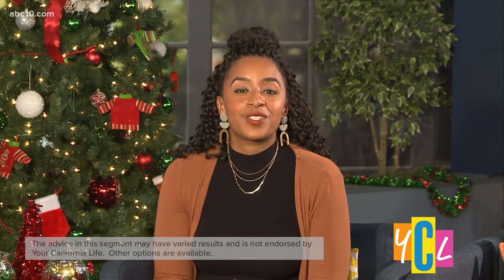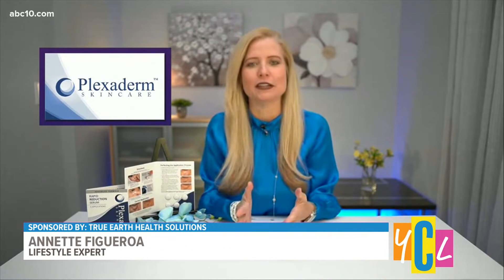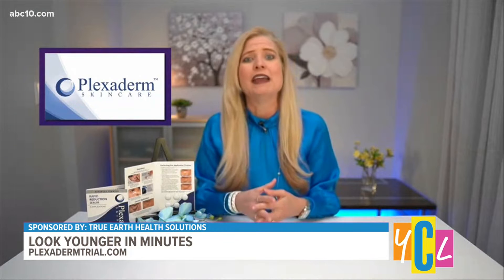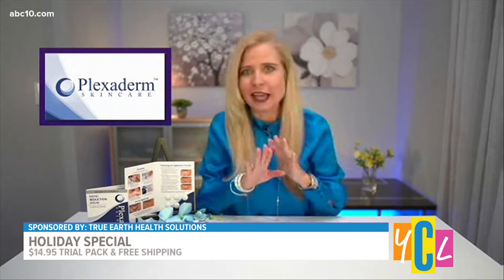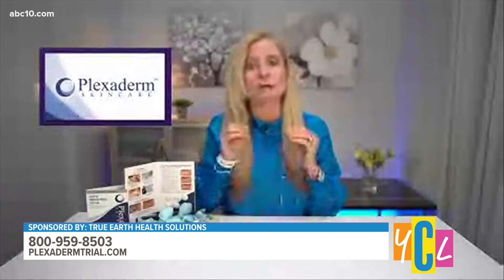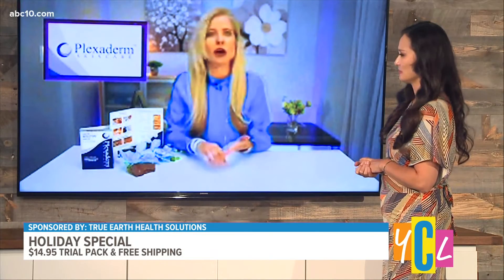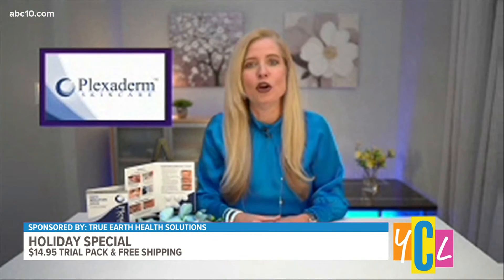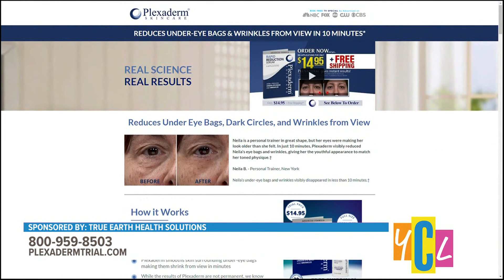Winter is Coming and so is Dry Skin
Hydrate your skin this winter with Plexaderm which is known to reduce and minimize undereye bags and wrinkles. This segment paid for by True Earth Health Solutions.